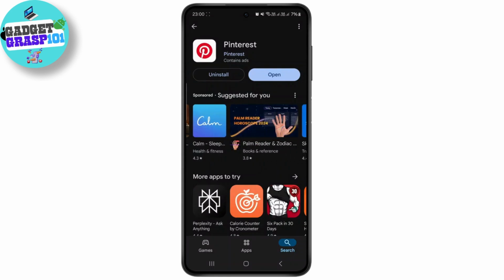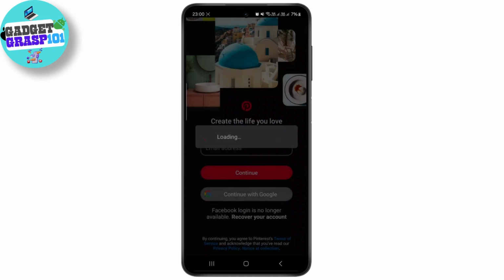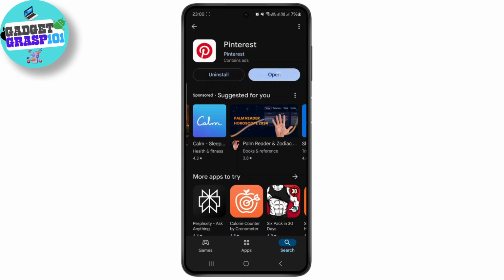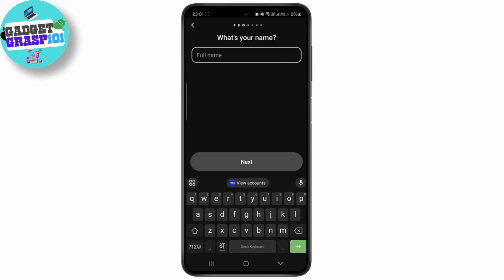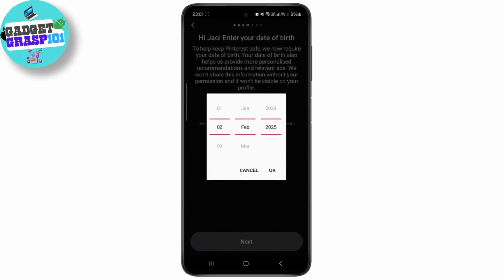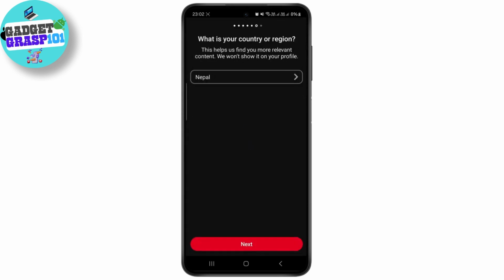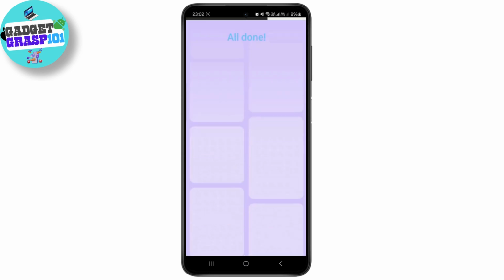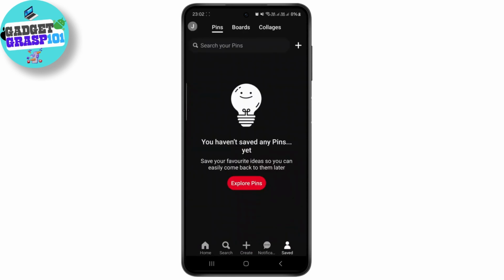How to Sign in to Pinterest Account Online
How to Sign in to Pinterest Account Online (2025)!

Need help signing in to your Pinterest account online? This video will show you how to log in to Pinterest quickly and easily. Whether you're asking, "How do I sign in to Pinterest?" or you're having trouble accessing your account, this tutorial will guide you through the process step-by-step. Learn how to sign in to your Pinterest account and start pinning your favorite ideas. Watch now to learn how to access Pinterest online!

Timestamps:

00:00 How to Sign in to Pinterest Account Online
00:10 How Do I Log into Pinterest?